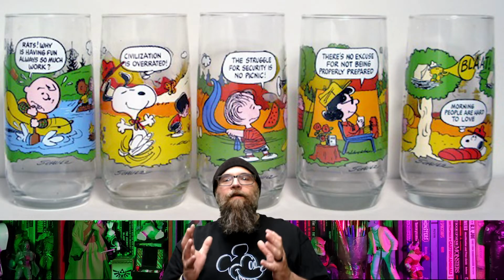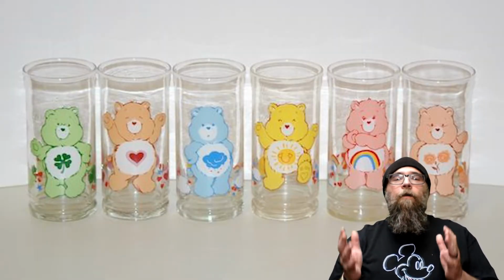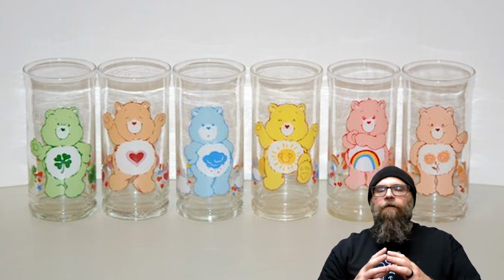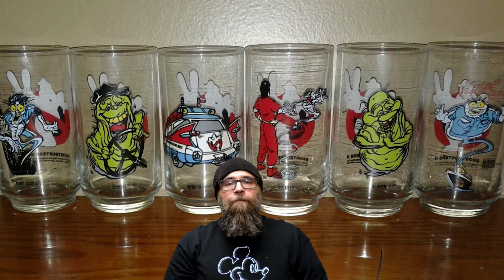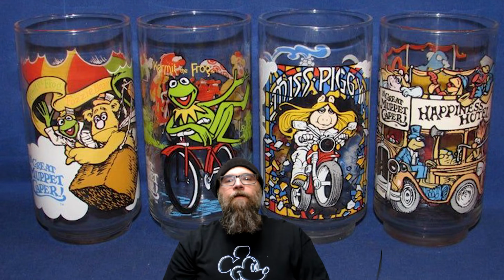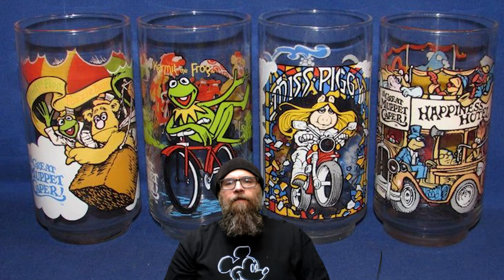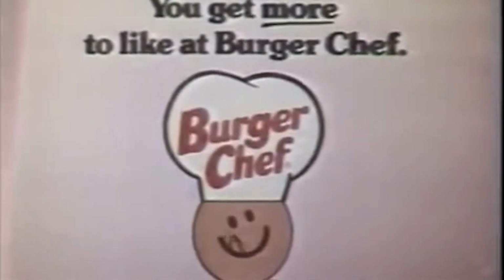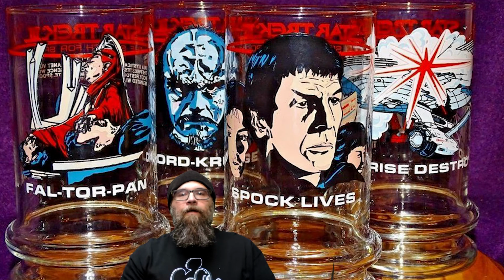Forgotten 80s Awesomeness - Fast Food Glasses #1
In this episode I begin a little mini-series discussing the awesome fast food glasses of the 1980s.